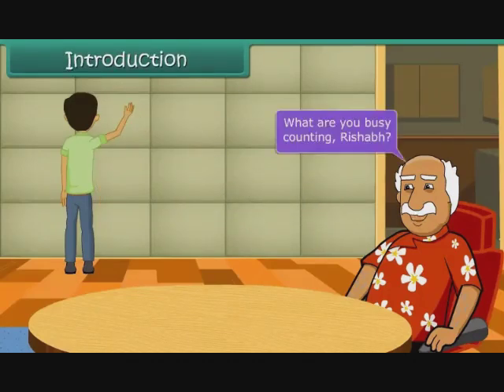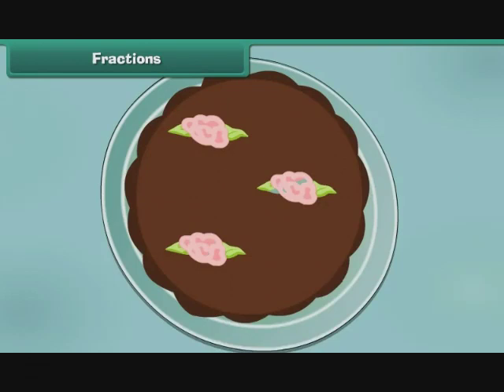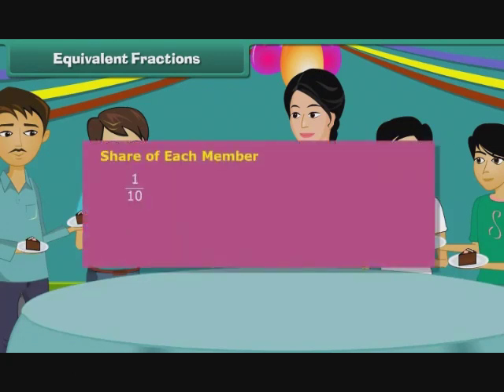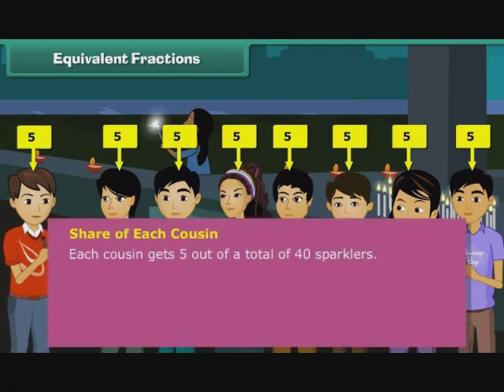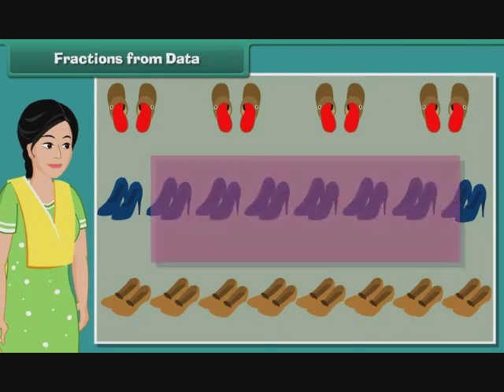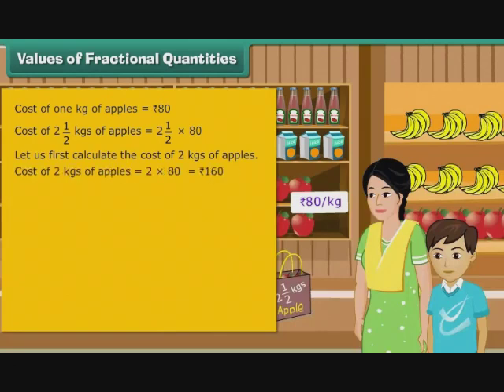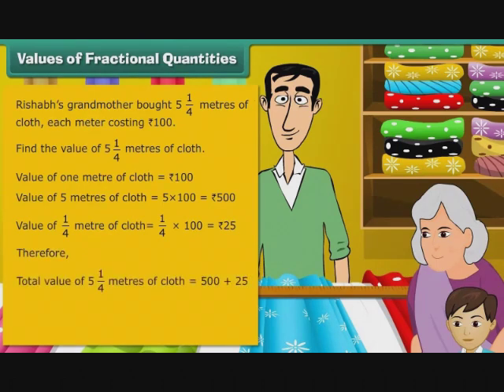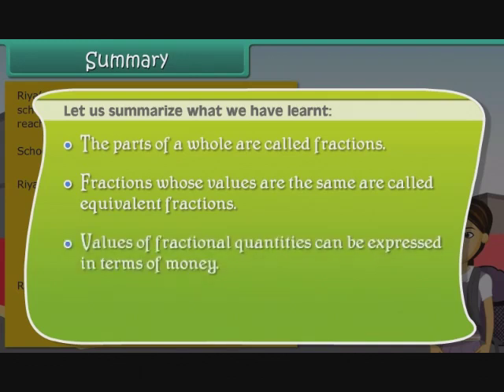Fraction STD 5